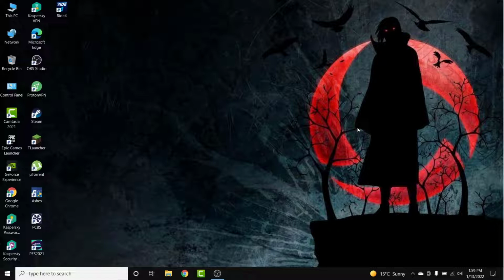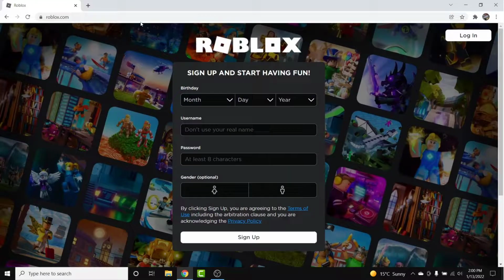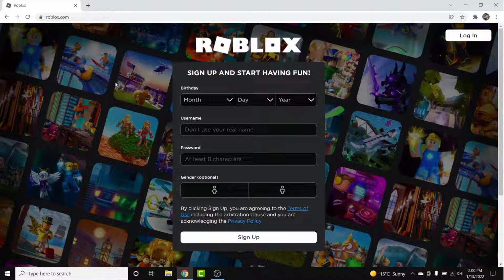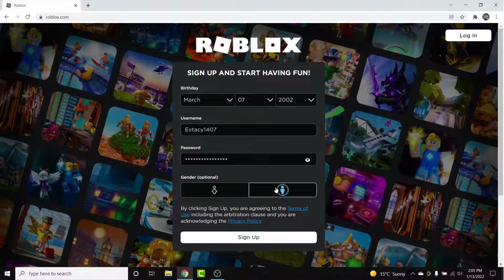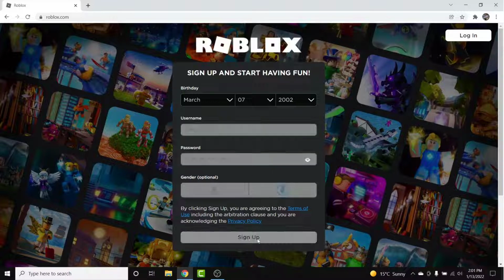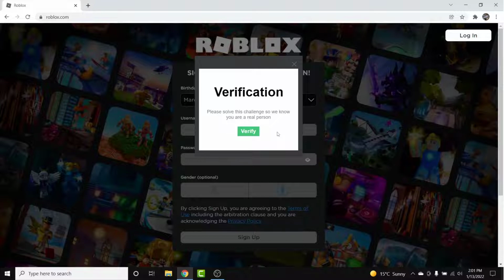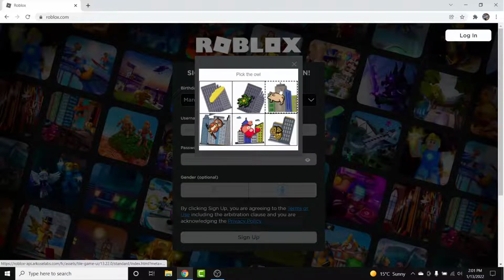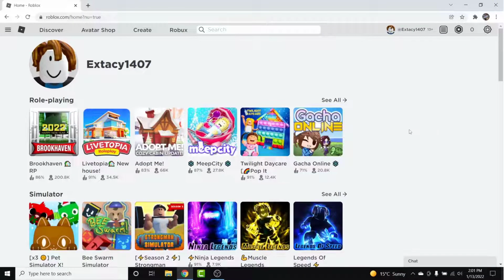How to Create New Roblox Account | Sign Up Roblox 2022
Have you been wondering on how you can create a Roblox account? This video guides you in easy step by step process on how you can create a Roblox account.

Follow these simple steps:
1.Open a browser and search for "roblox.com"
2.Then you'll Straight Land On The Sign Up Interface
3.Fill out all You're information Correctly
4.Tap on sign up Button.
5. You're all done.